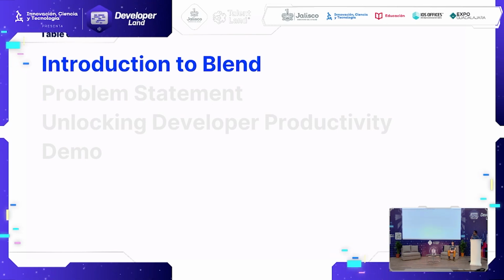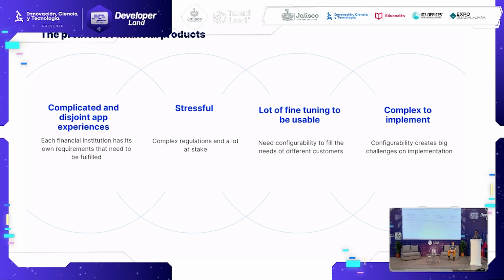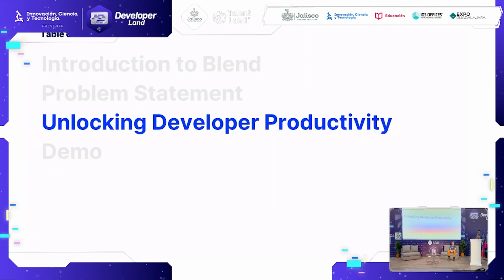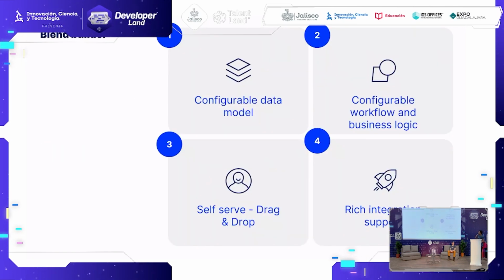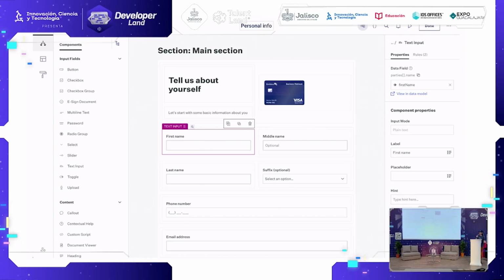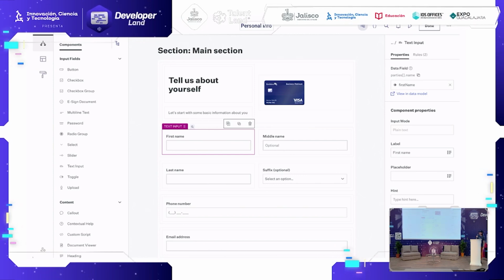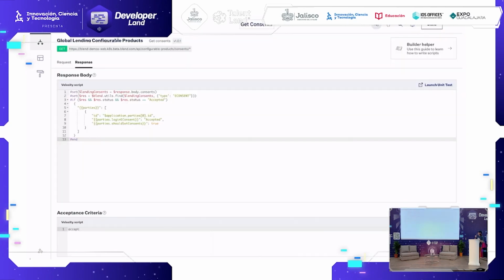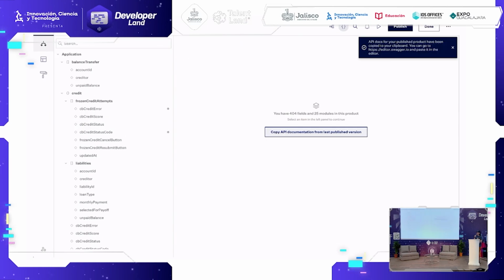Solving for Composable Origination with Blend Builder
Blend Builder is a new way to build composable Banking products. This presentation shows how Blend Builder allows Blend to scale to meet the customization needs of our customers, without impacting our developer productivity.